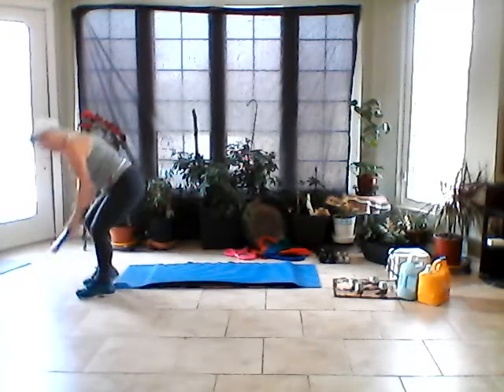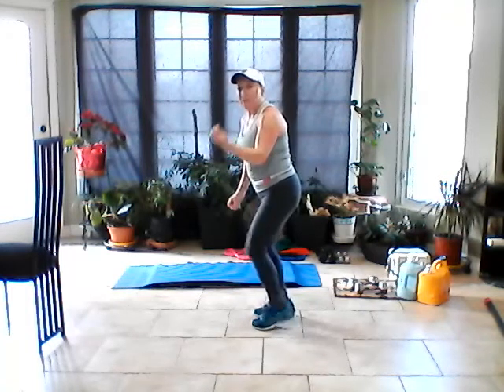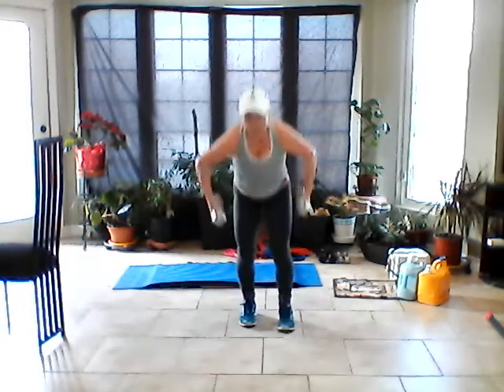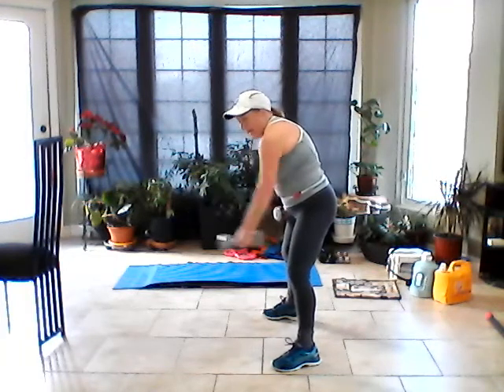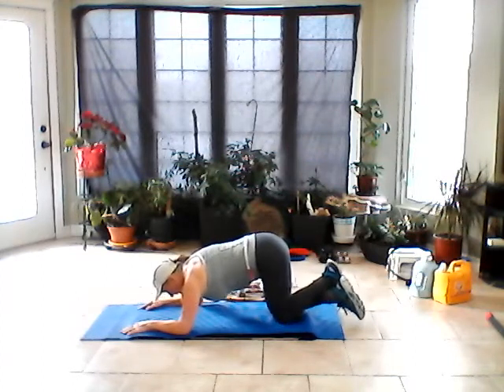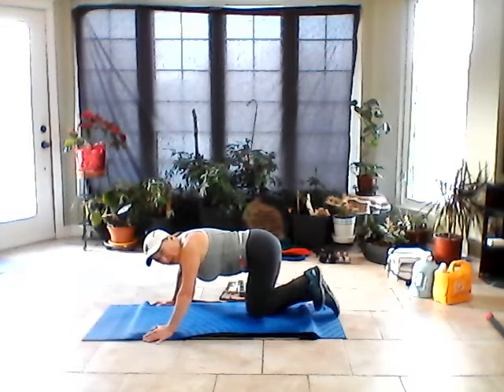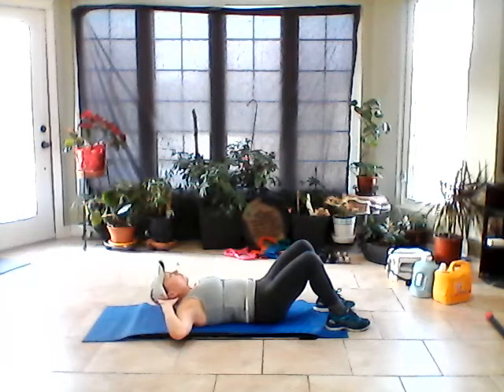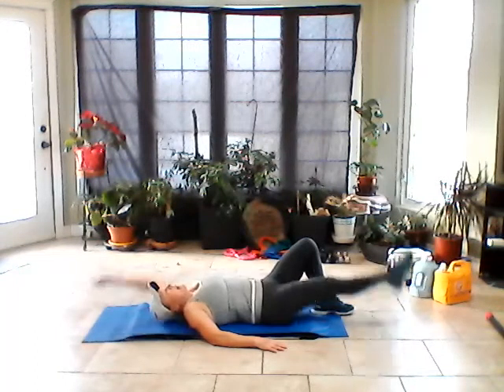Rose Wood Workout #7 - A Little Bit of Everything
Cardio/weights/body bar/mat.  If you don't have weights or a body bar-no worries I have alternatives.  1 hr. workout of cardio/strength training/abs/stretches and meditation.